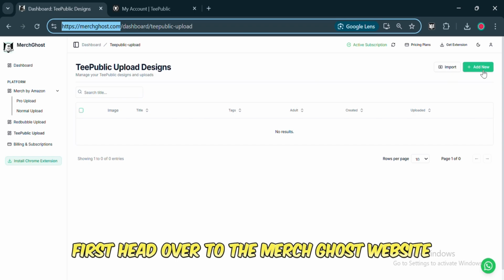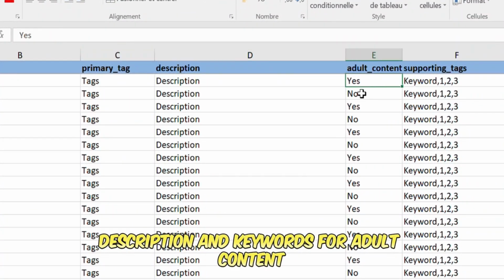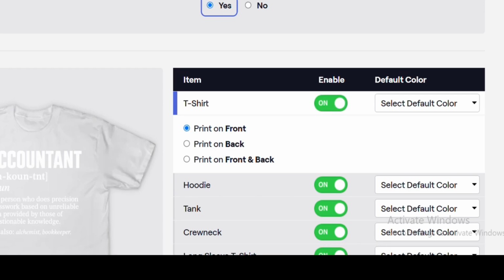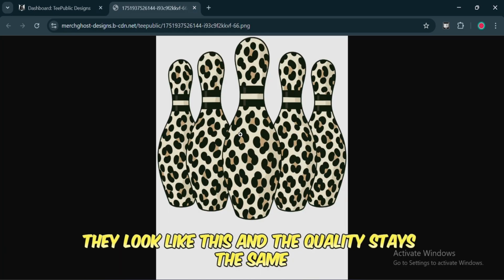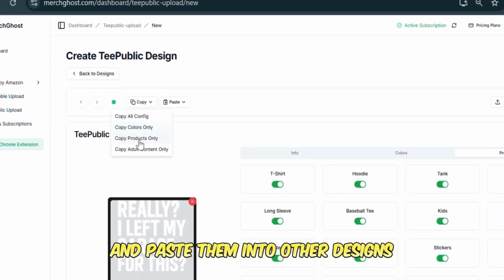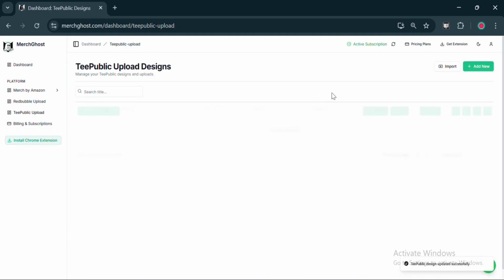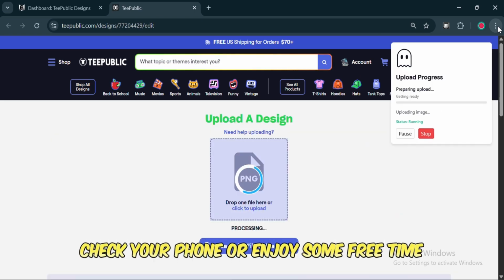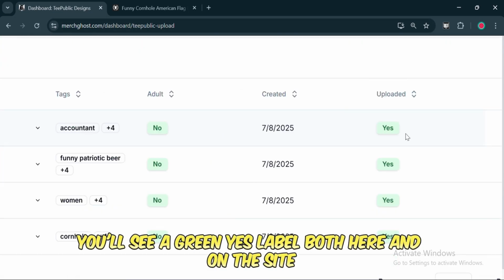TeePublic Upload Automation Tool 2026 & Saved 2 HOURS Every Day!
TeePublic Upload Automation Tool
🚀Visit us at merchghost.com to get started!

Want to save hours every day? 🚀 With Teepublic and automatic design uploads, you can automate the entire process! 🖼️💻 Say goodbye to manual work and hello to effortless automation! ⏰ Upload designs automatically and let the power of auto upload do the work for you. Start automating your Teepublic uploads today! 🔥